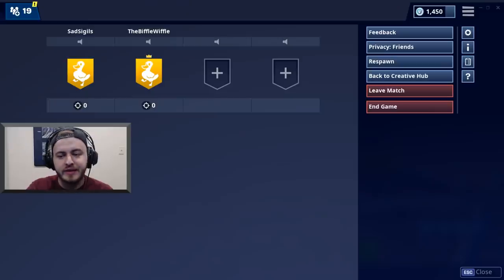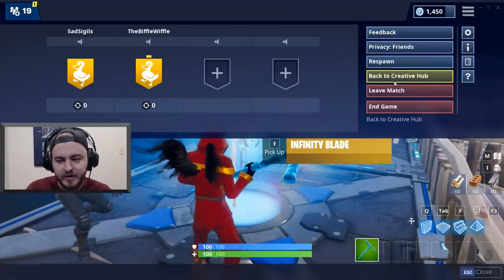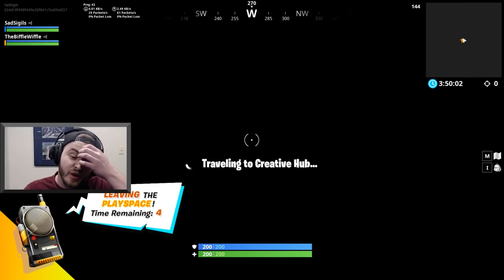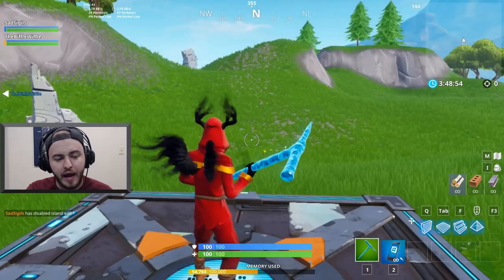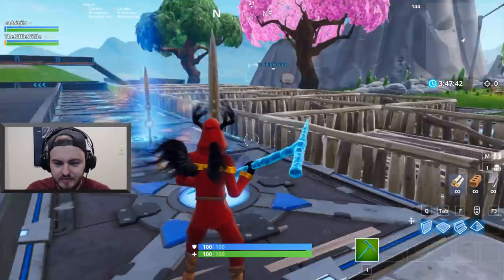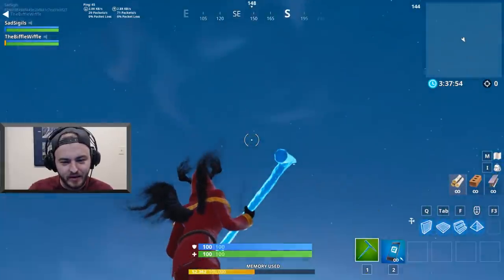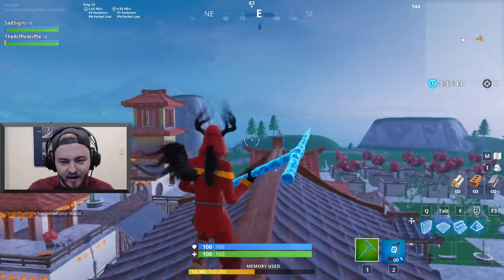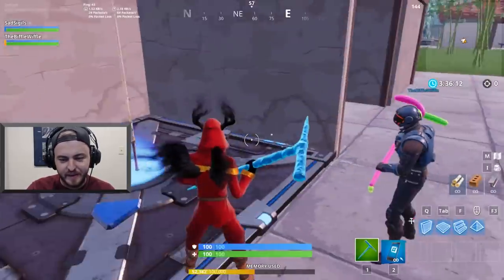HOW TO GET THE INFINITY BLADE IN FORTNITE CREATIVE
I've been overwhelmed with requests to show how to spawn the INFINITY BLADE in your custom Fortnite Creative Worlds! So today I made the tutorial to show you how to do the glitch so you can get it for yourself!